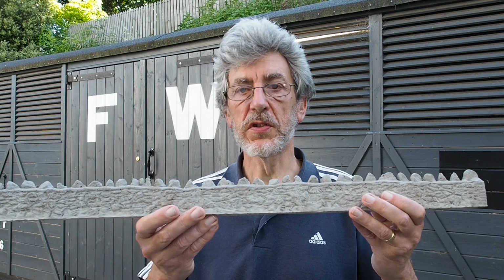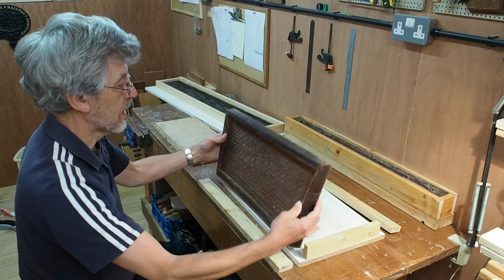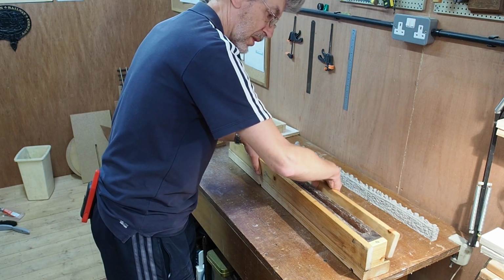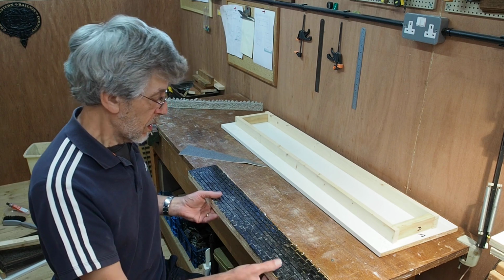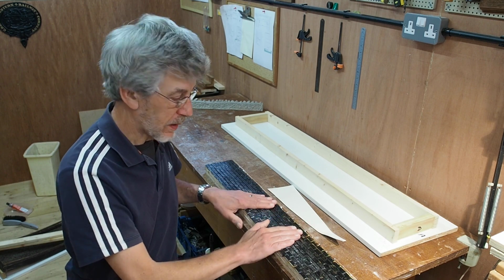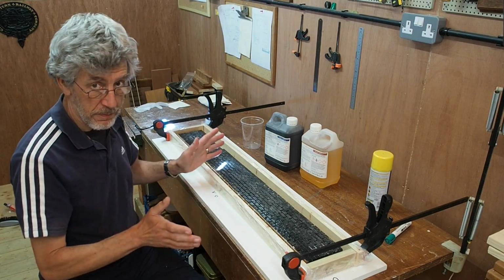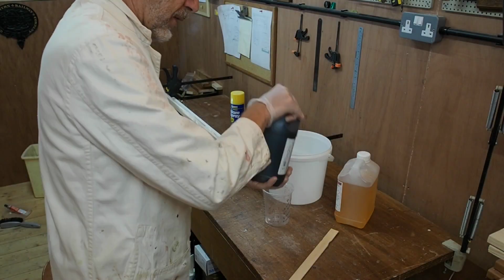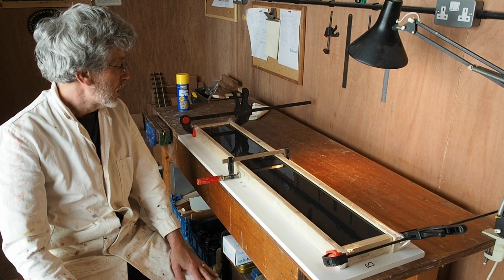Casting concrete wall models for the 16mm:ft FWR Garden Railway. Part 1 - Making the mould.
This is the first of two videos documenting how I've made a number of concrete models for the 16mm "FWR" Garden Railway.  This first video talks you through the process from overview through to pouring the liquid rubber.

The second video covers the use of the finished mould through to casting the first model in concrete - and finishing with revealing the final result.

Implicit in the two videos is a review of the two different Polytek polyurethane rubber softnesses that I've used - 75-60 ('firm') and 74-29 (medium-soft).

This is very much an amateur, DIY project.  I have no professional experience of this sort of thing and the creation of the first moulds has been entirely by trial and error.  (You will see this process continue...). Thus, I take no liability for the advice given or implied by this - I'm simply sharing what I find works for me.

The workshop / grounded fruit van in which the action takes place was one built for us by a local firm a few years ago. The maker has since retired I'm afraid.